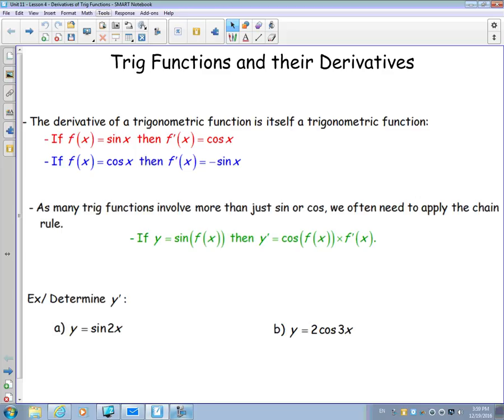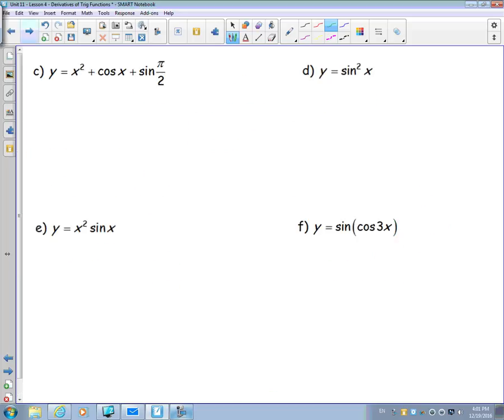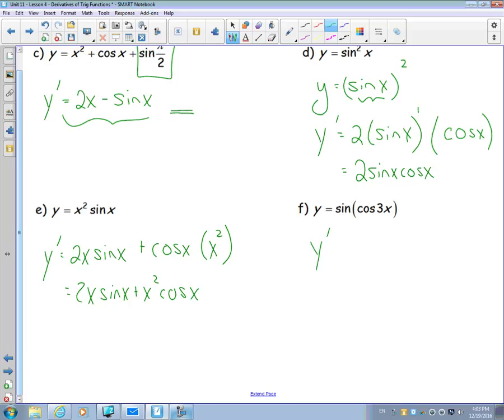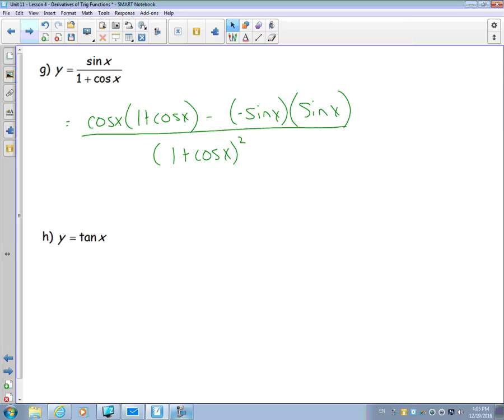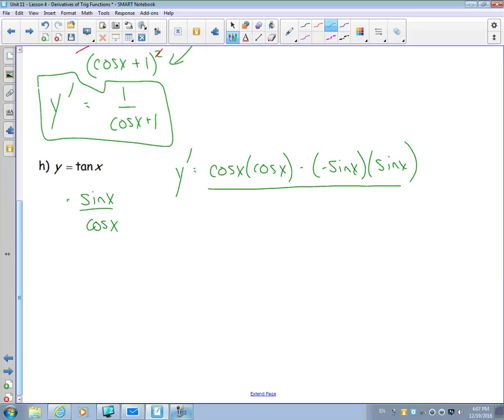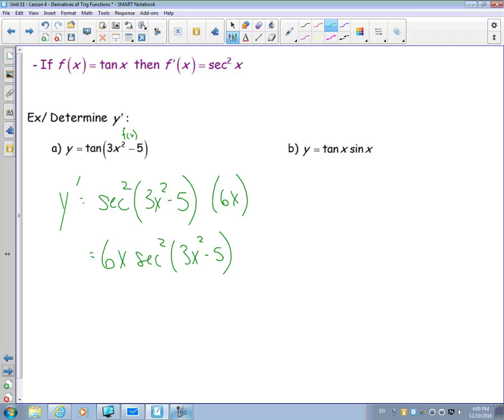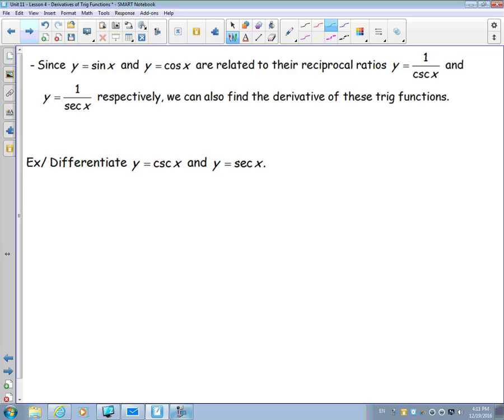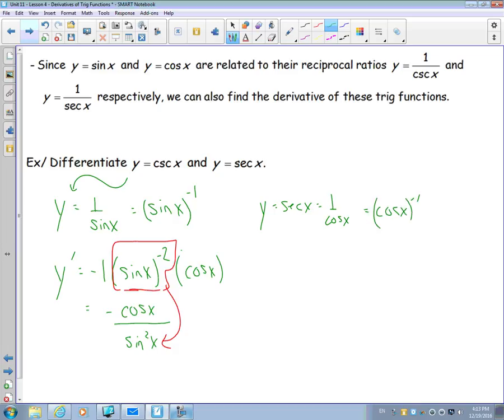Derivatives of Trigonometric Functions